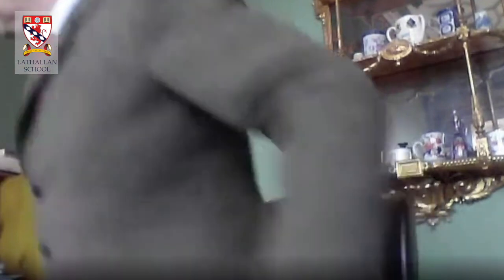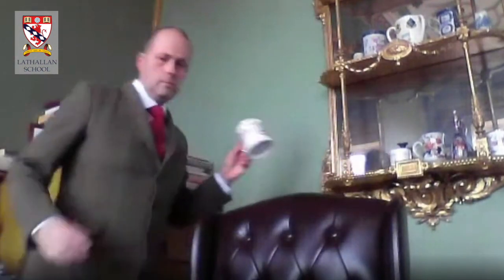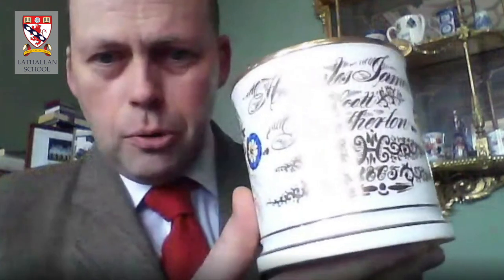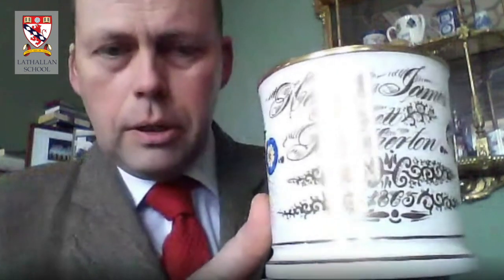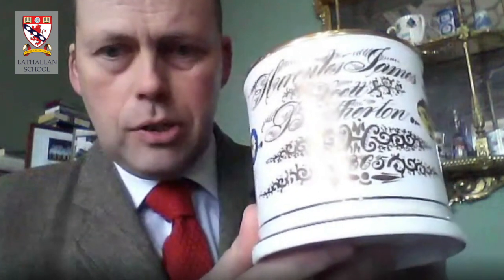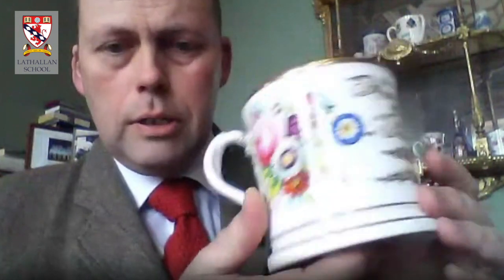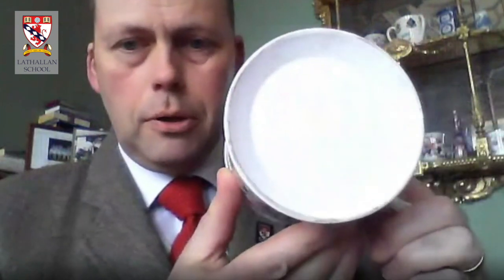Virtually Lathallan: Headmaster's Assembly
Lathallan Headmaster Mr Toley delivers his first virtual assembly as the school moves to online lessons. In it, he introduces the first of 90 things that make Lathallan so unique, as the school celebrates its' 90th year.